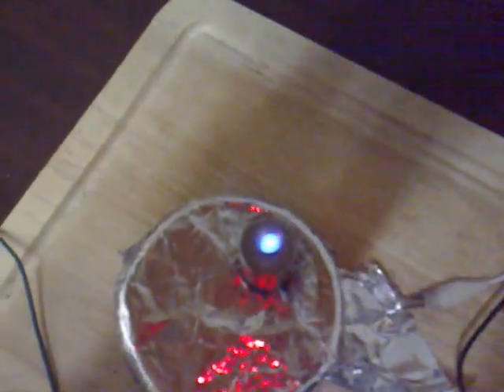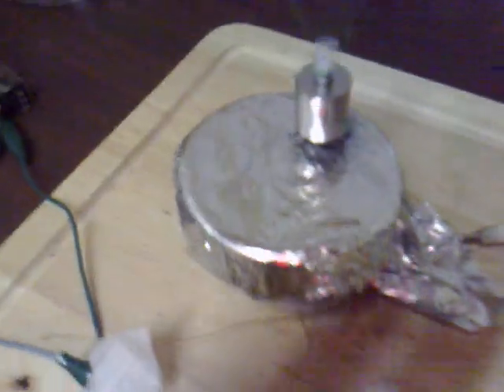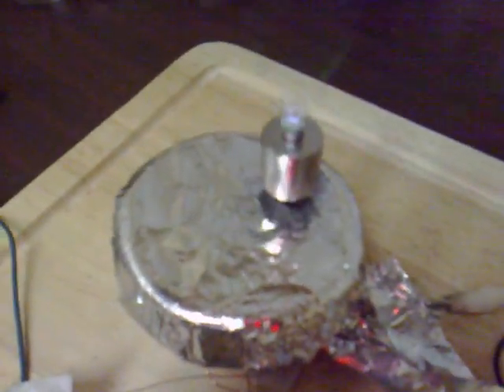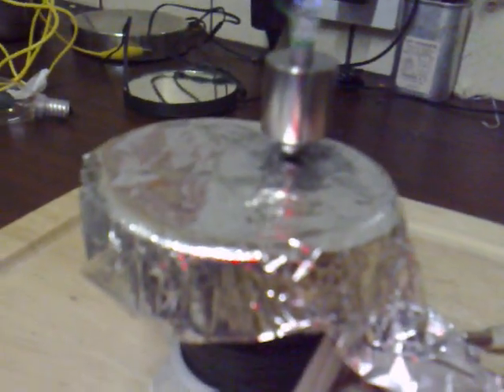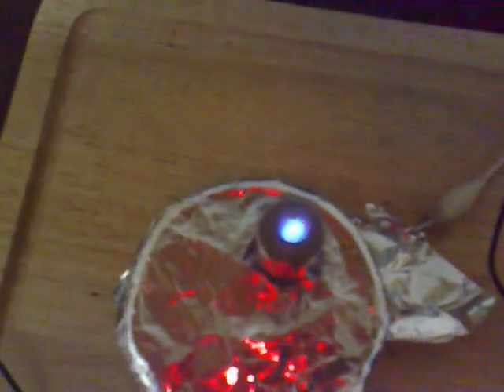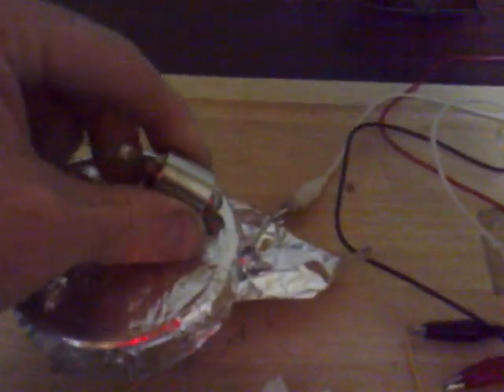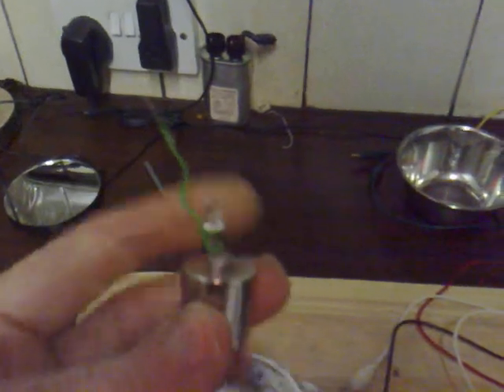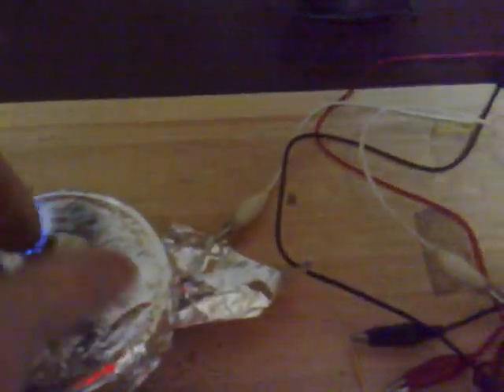Avramenko Rotor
This is a way of supplying a dc current to a spinning rotor.I am using two seperate circuits in this vid,the one magnet no bearing bedini motor and slayers exciter.I have put an avramenko plug and led inside the central hole of the diametric magnet rotor.The avramenko plug,touches the steel ball bearing which is the pivot and i have it spinning on a conductive surface which is conected to the output of the slayer sec.This will also work wirelessly.An avramenko plug is just two diodes facing in opposite directions with one end twisted together and and led across the other two ends.A small piece of wire acts as a virtual ground on the negative leg of the led.